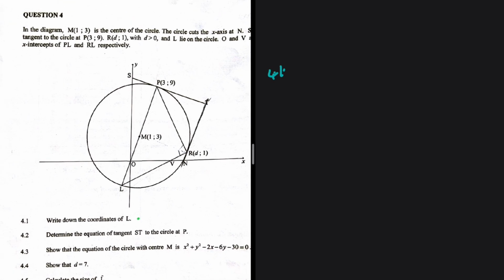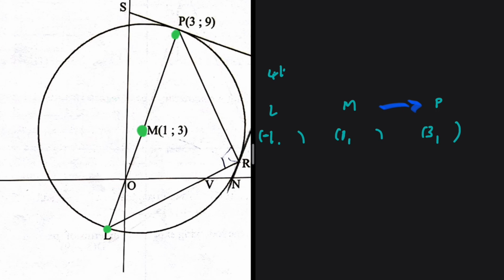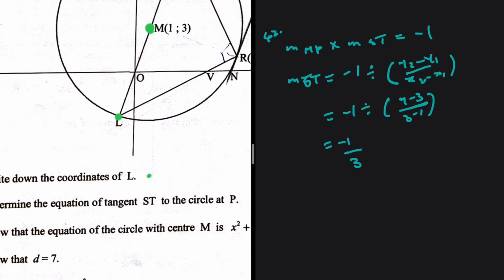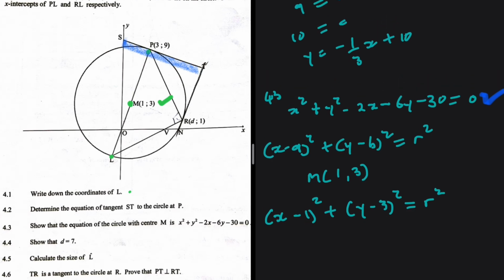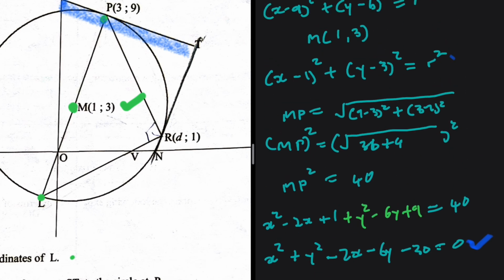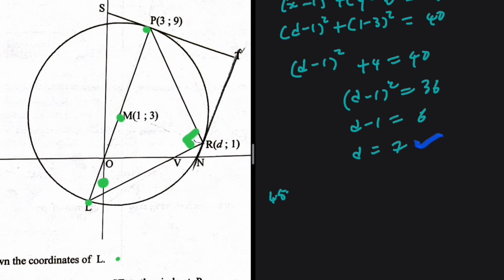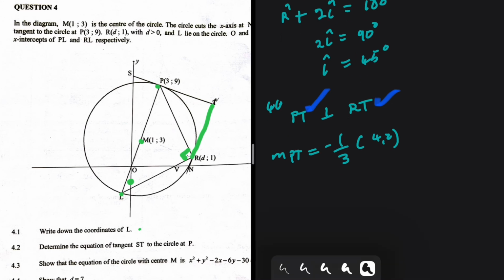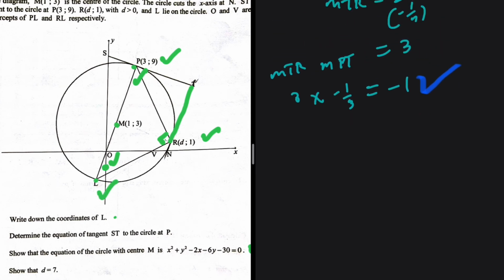Equation of a Circle (Analytical Geometry) Grade 12 November 2024